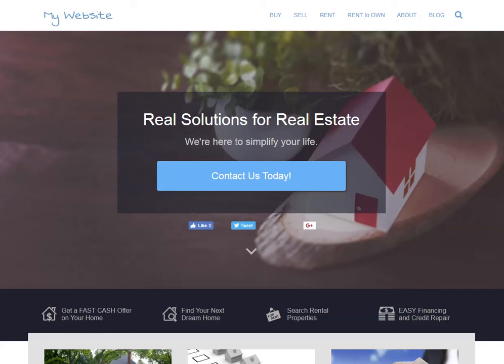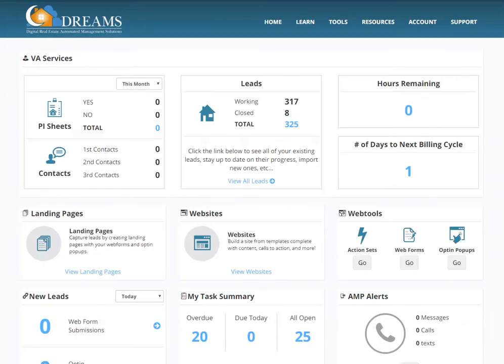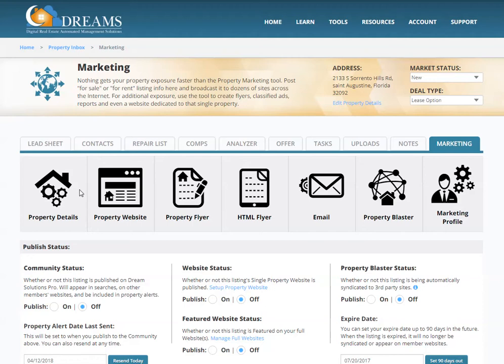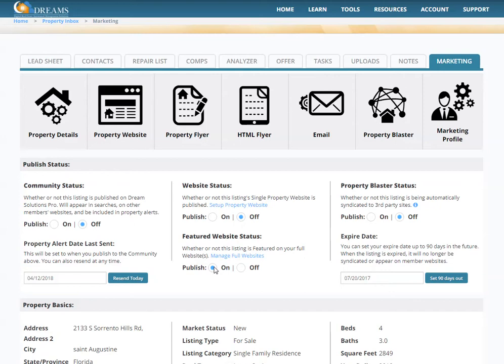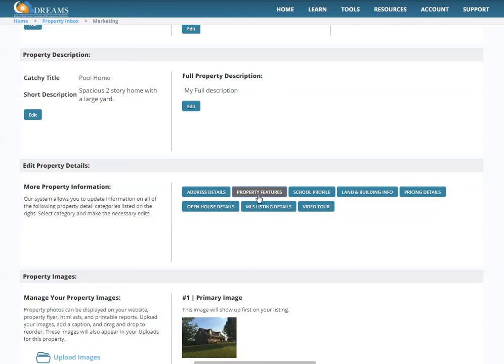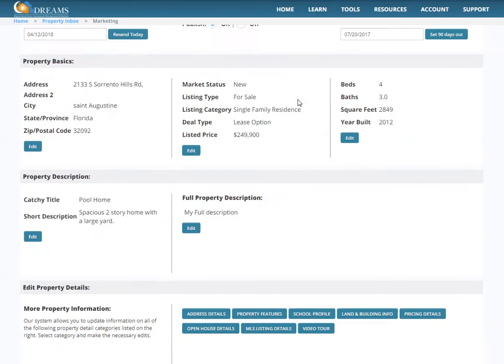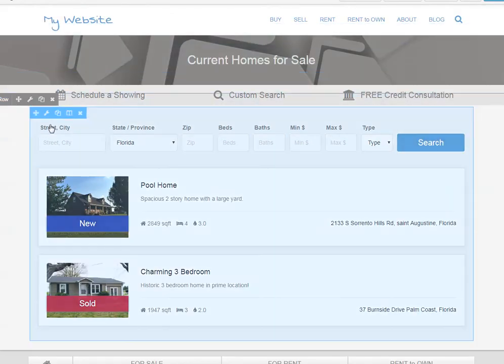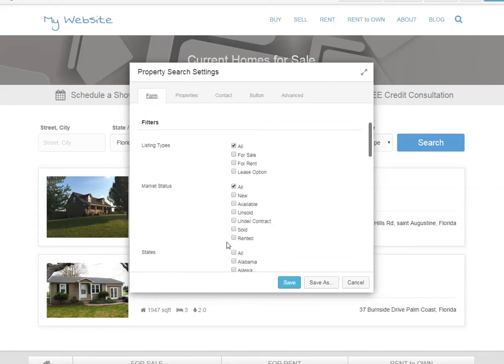How to load properties to your website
This video explains how to add new properties to your authority website, and change the banner.